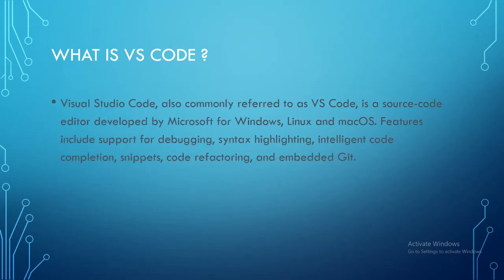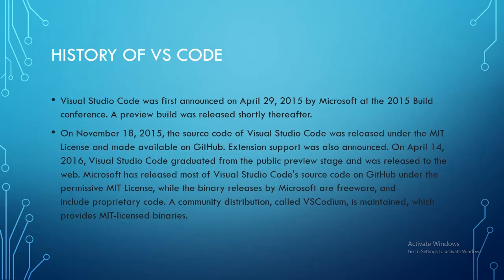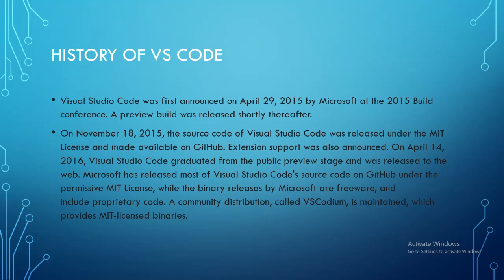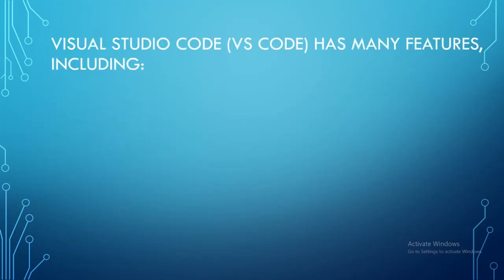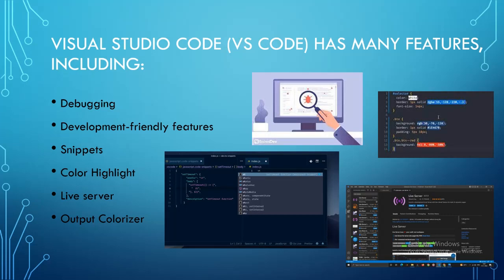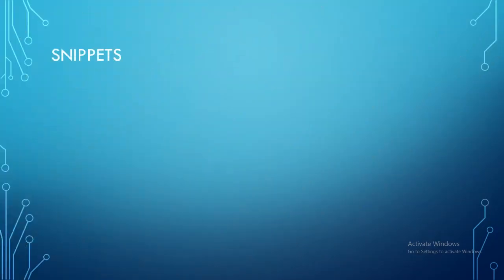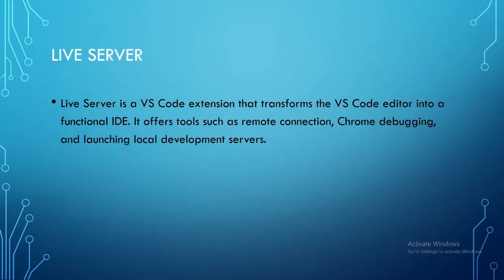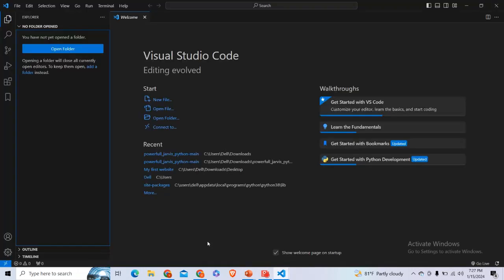Getting started in VS Code for beginners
Short explanations for VS Code History

 1. Visual Studio Code was first announced on April 29, 2015 by Microsoft at the 2015 Build conference.

 2. On November 18, 2015, the source code of Visual Studio Code was released under the MIT License and made available on GitHub.

 3. Extension support was also announced.

If you want to join my organization in GitHub.
Then I will grant access to my organization in GitHub.